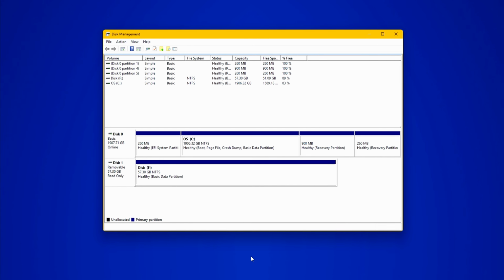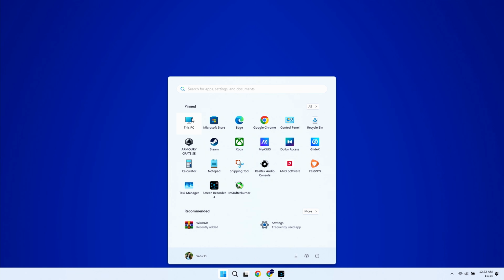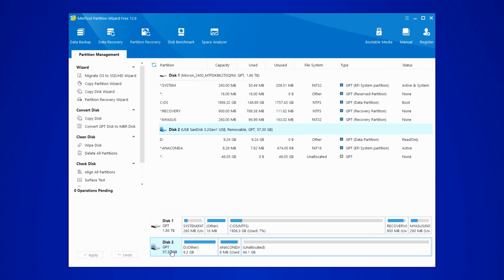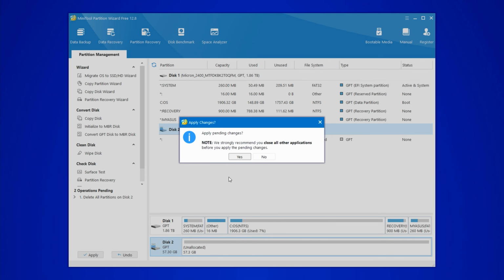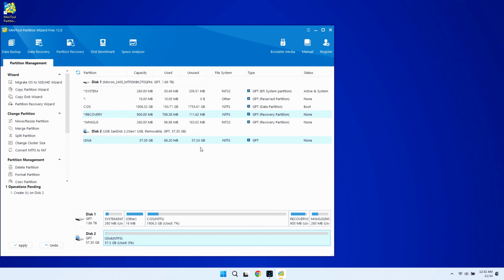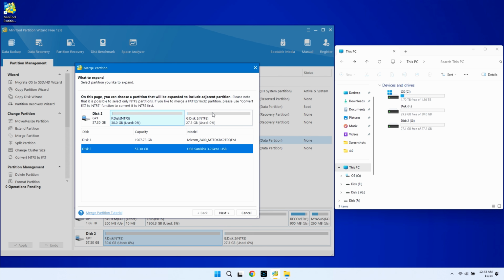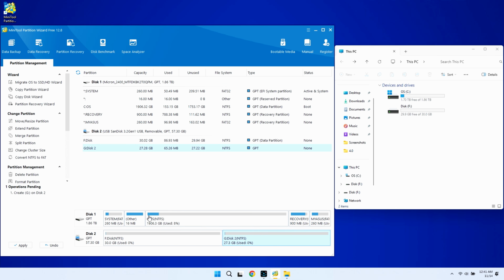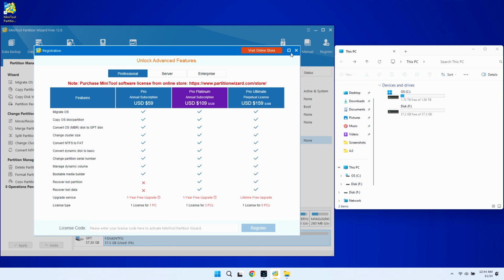MiniTool Partition Wizard Revolutionizes Partition Management Forever!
Social Links